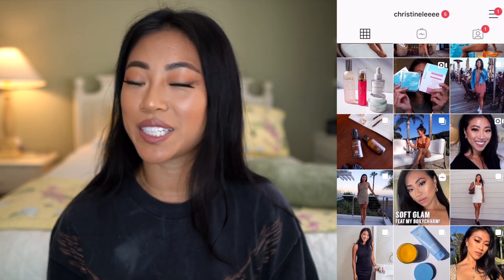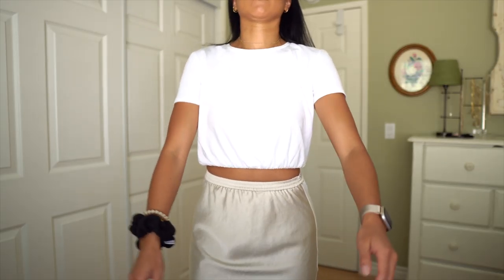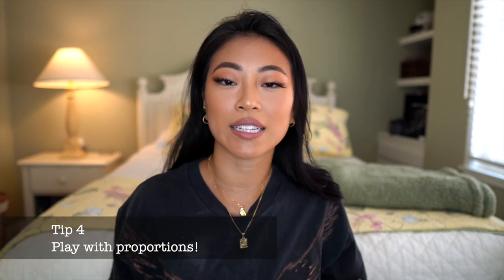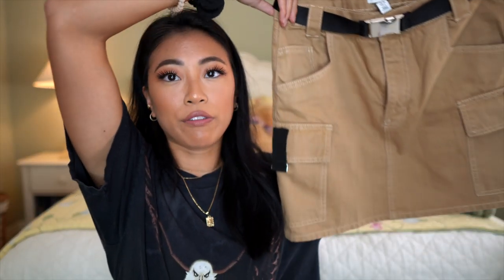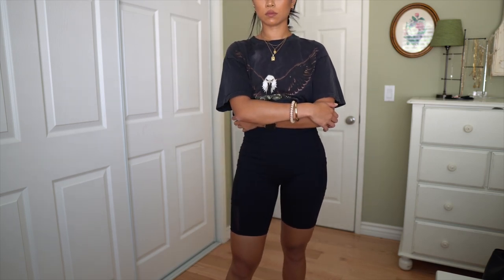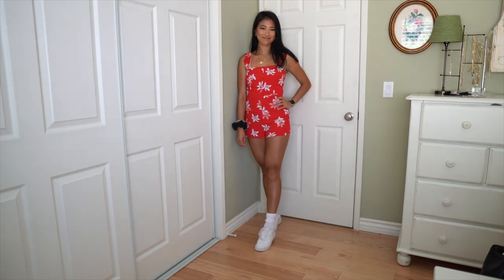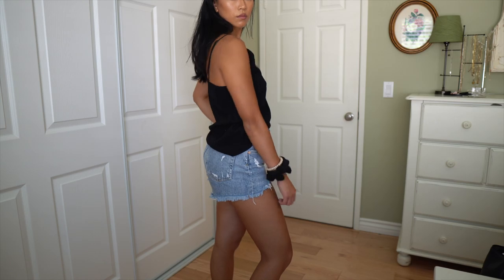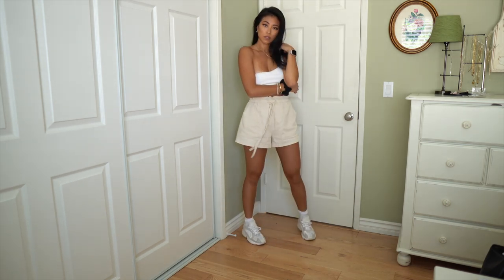HOW TO BE STLYISH IN THE SUMMER | Easy Casual Summer Outfits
Hi friends! I hope you enjoy this how to style video with some tips and tricks that I found helpful for staying stylish in the summer. Make sure to give the video a big thumbs up if you enjoyed it!

FILMING GEAR:
My NEW Camera

OUTFIT 1
» Midi Skirt Aritzia $98
» Crop Tee Zara (SIM) $29
» Adidas Yung 1s Size 5

OUTFIT 2
» Topshop Utility Skirt US 6 $32
» Oversized Thrifted Tee (SIM) $39
» Nike Af1 Womens 6 $90
$75 (I’m a kid’s size 5)

OUTFIT 3
» Oversized Tee (SIM) $39
» Fabletics Biker Shorts S $50
$8 (much lower quality but great for price)
» Old Skool Vans $60 size 6

OUTFIT 4
» BB Dakota Romper ON SALE $70
$44 ON SALE
» Aritzia Dress $78

» Aritzia Camisole $58
» Zara Strappy Heels SOLD OUT

OUTFIT 6
» Everlane Blazer $170

MAKEUP
Maybelline 24 hour Foundation 310
Nars Concealer Ginger
Rimmel Contour Stick / Bronzer
Maybelline Chrome Highlight
Myxy "Jersey" Lashes
Laura Mercier Beige Intime Lipstick
Colourpop Blush Lunar Has It
Abh Brow Pomade Ebony

My Measurements:
Height: 5’6”
Weight: 125lbs
Chest: 34A
Waist: 26”